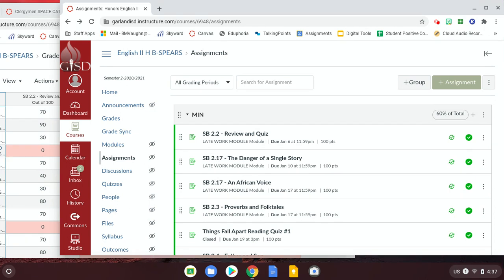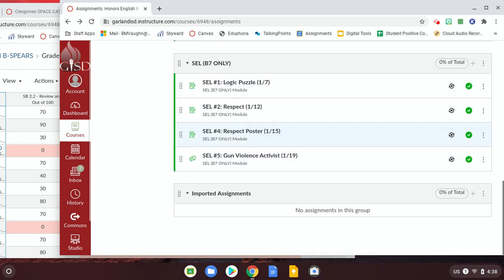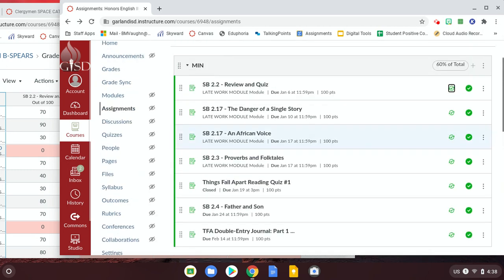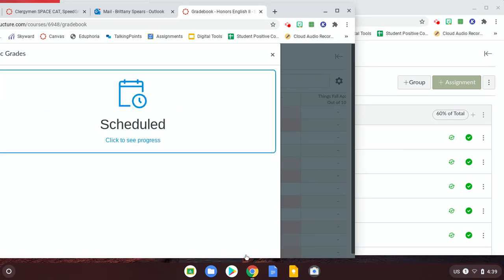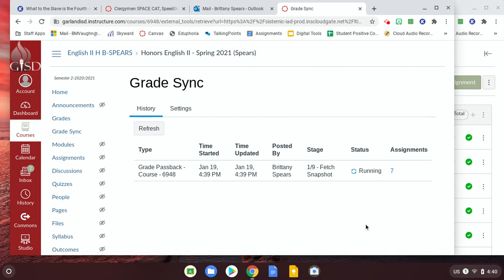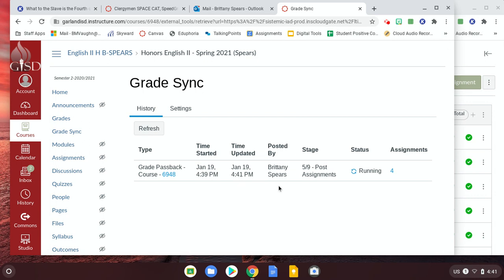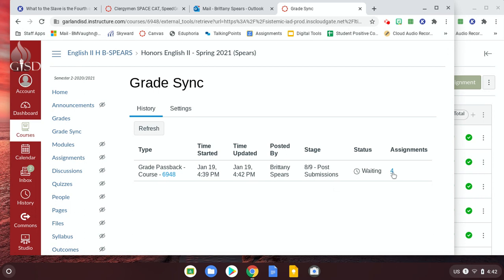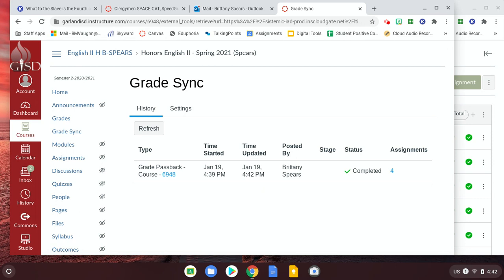How-To: Canvas to Skyward Grade Sync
Getting Comfy with Canvas! Follow these steps to properly sync your Canvas gradebook to the one in Skyward.